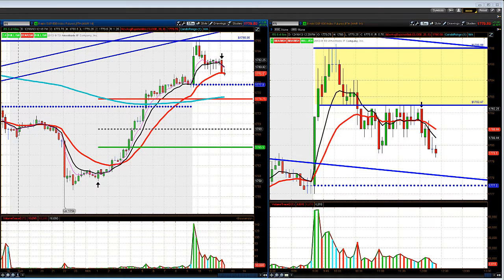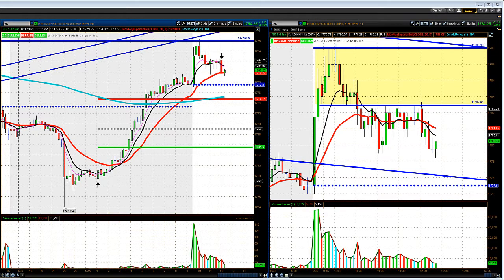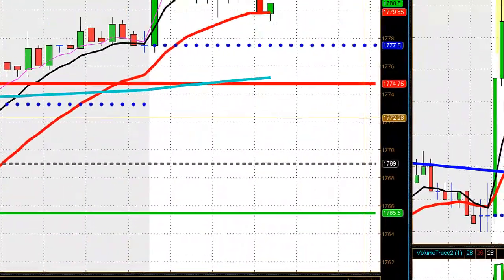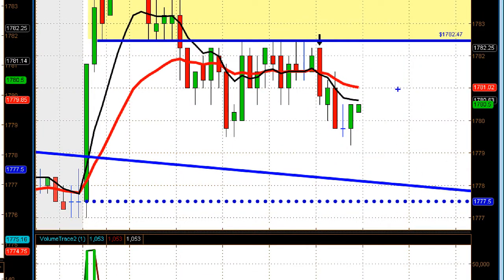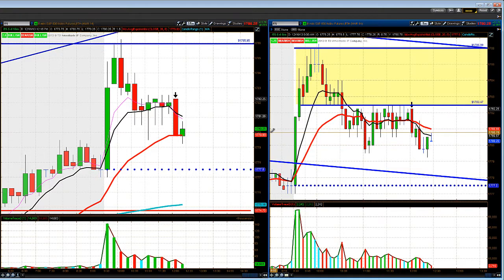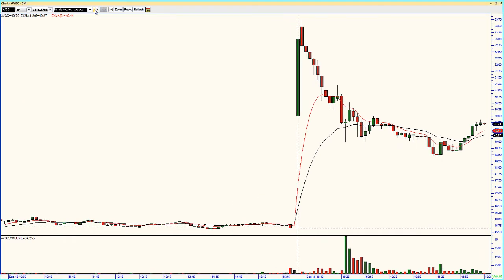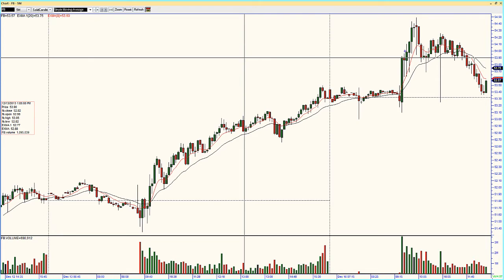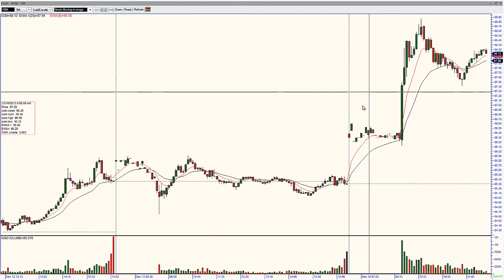Mid-Day Market Update for 12/16/13